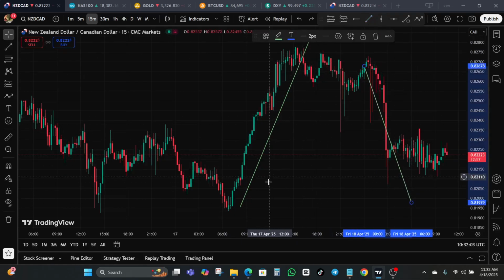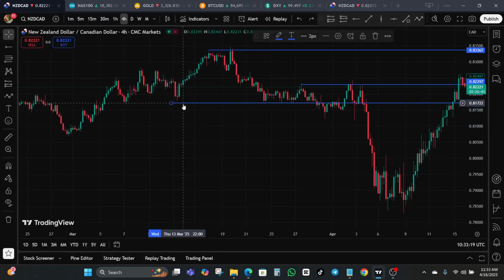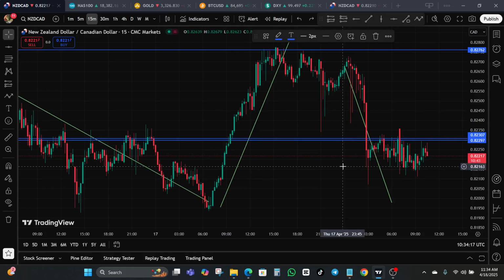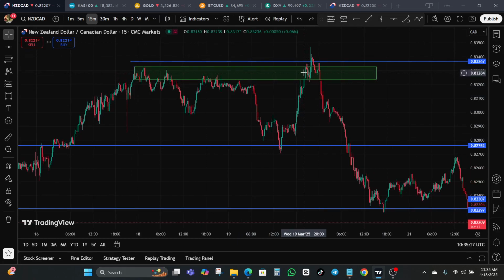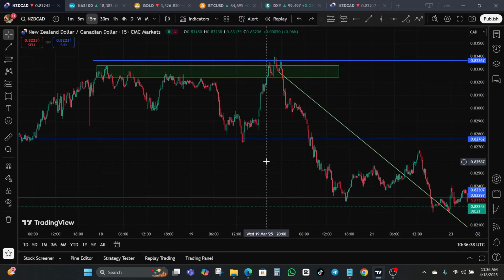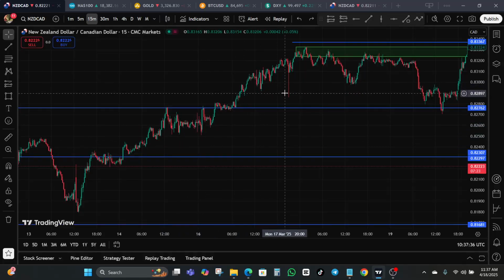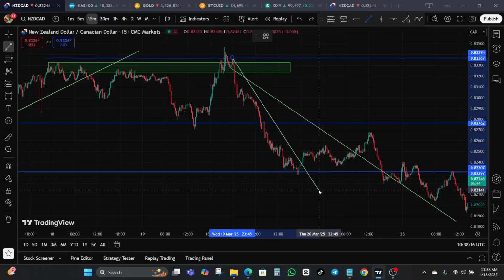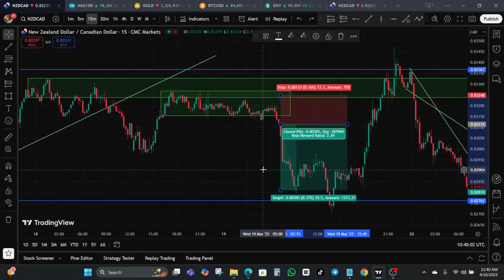This Forex Reversal Strategy Indicator for MT4 Is So Clean and Accurate, It Feels Like Cheating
In this video, we dive into the only forex reversal strategy you need — a clean, reliable, and powerful approach that simplifies decision-making in high-risk zones. Whether you're a beginner or an experienced trader, this strategy is designed to help you spot major turning points in the market with confidence.

Reversals happen when a prevailing trend loses momentum, and price begins moving in the opposite direction. But most traders either enter too early or too late. This strategy focuses on reading price action, using market structure shifts, liquidity grabs, and confirmation candles to pinpoint precise entry zones.

The process begins with identifying key support and resistance zones. These are areas where price has historically reversed or stalled. Watch how price reacts at these levels. If you see a liquidity sweep—a sudden push beyond a previous high or low, followed by immediate rejection—that’s the first clue a reversal could be setting up.

Next, wait for a break of structure (BOS). Once the price breaks the previous low in an uptrend (or previous high in a downtrend), the shift in market sentiment is confirmed. Combine that with a retest and a clean engulfing candle or pin bar to signal your entry. This sequence creates a high-probability setup with strong risk control.

What makes this forex reversal strategy so effective is that it avoids lagging indicators and focuses on real-time behavior. You’re not reacting—you’re reading the chart in the moment. Pair this with solid risk management, a fixed risk-to-reward ratio, and discipline, and you’ve got everything you need to navigate reversals with clarity.

Tap the like button if you want more clean and proven strategies like this. Drop a comment if you want this strategy applied to live charts in the next video.